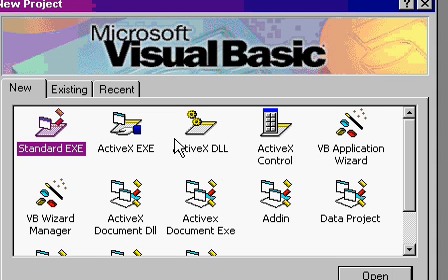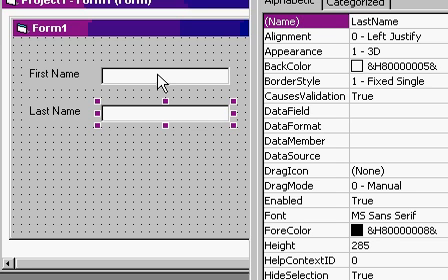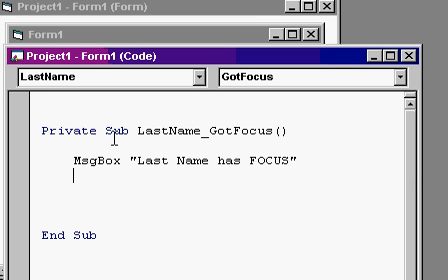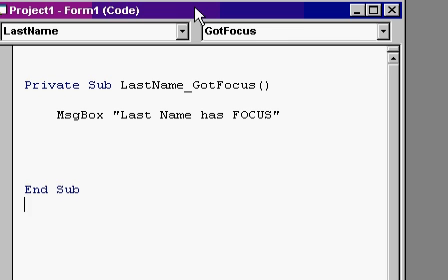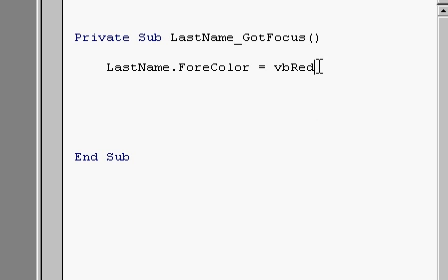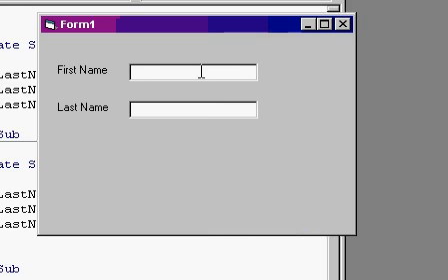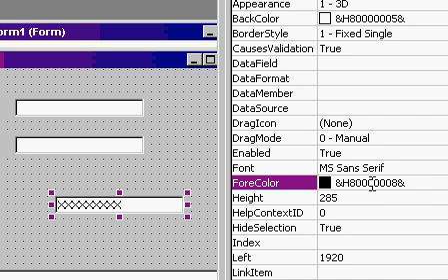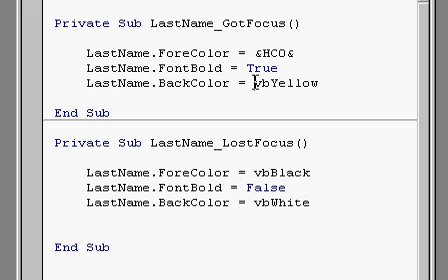Visual Basic Tutorial: Events & Properties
Free Visual Basic (VB6) tutorial that will teach you about events and properties in programming.